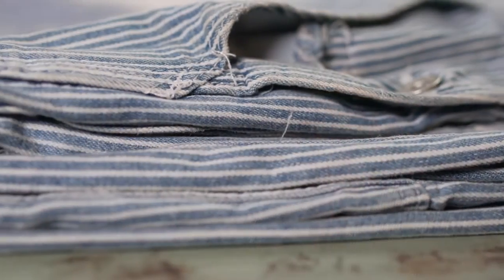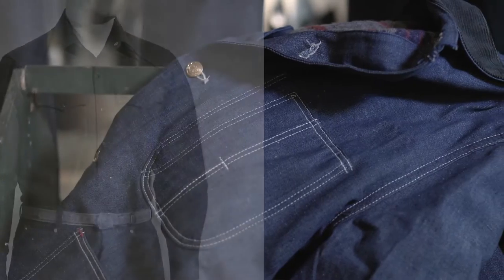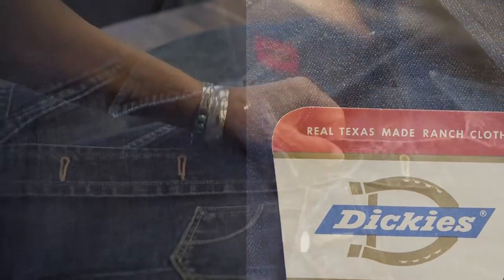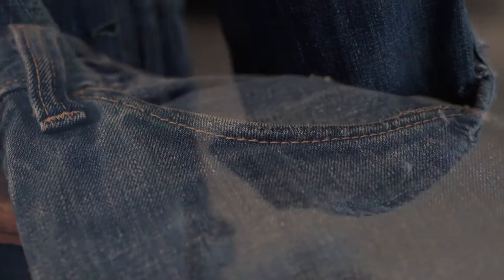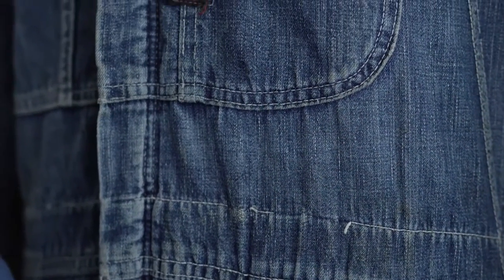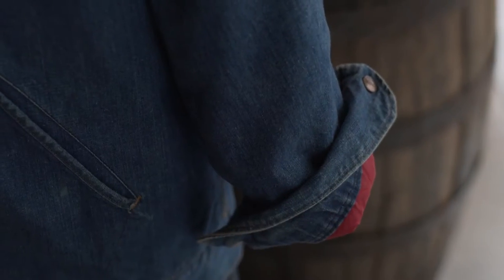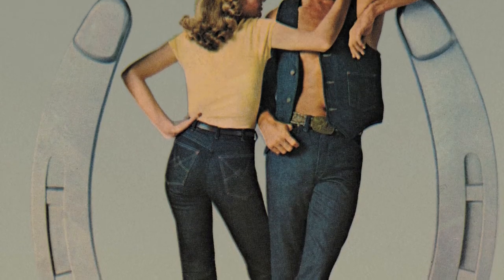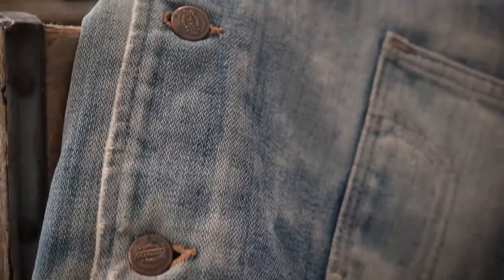The Evolution of Denim Workwear: History of Denim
Hear Dickies 1922 general manager, Ann Richardson, discuss the importance of denim in Dickies' history. To read the full article, head to Dickies Nation